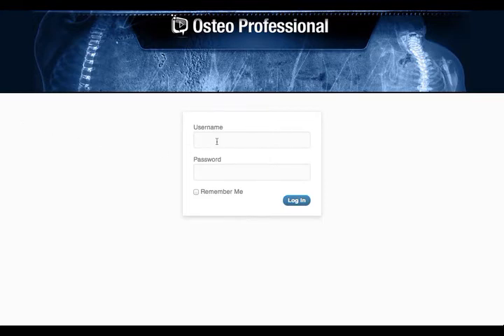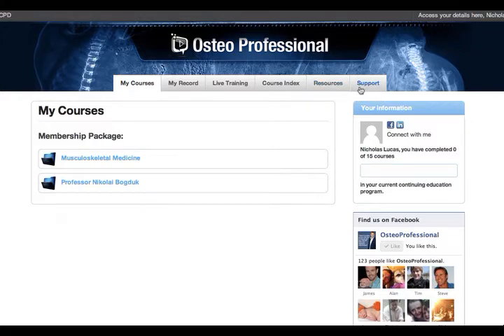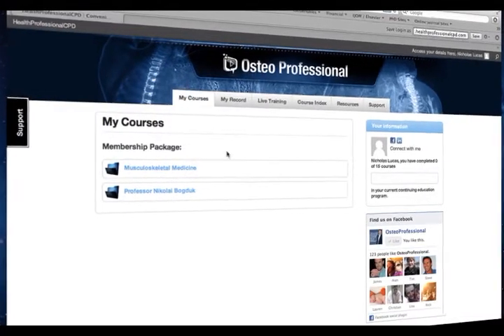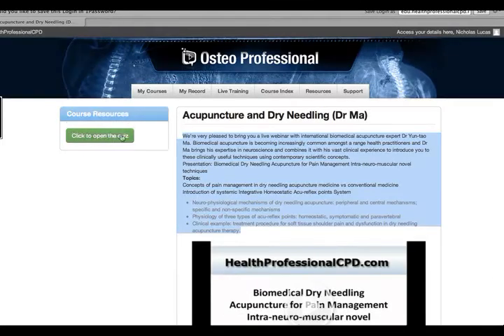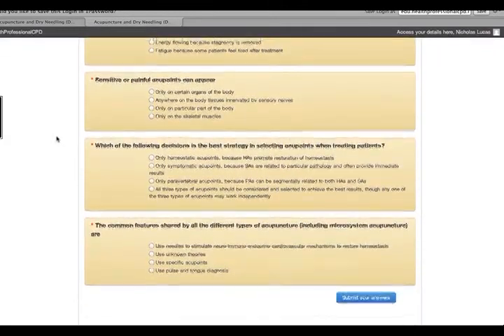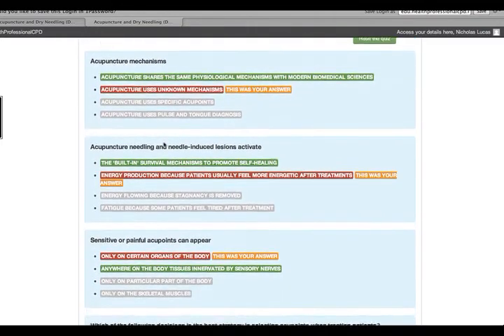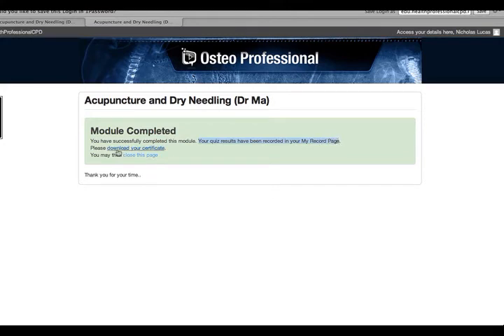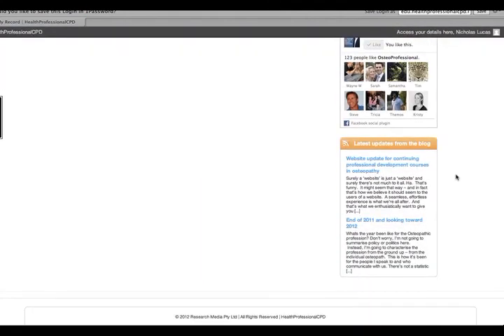CPD Courses for Osteopaths - Video Preview of Online Learning Site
Osteopathy
Osteopaths
Osteopathic Medicine
CPD
Continuing Professional Development
Continuing Education
Online Learning for Osteopaths